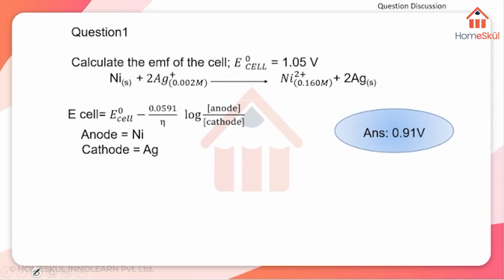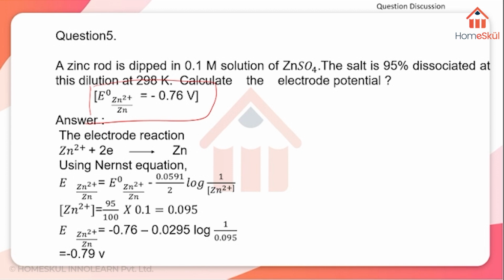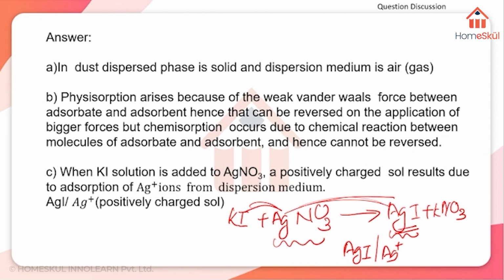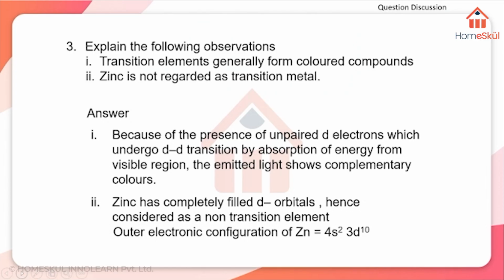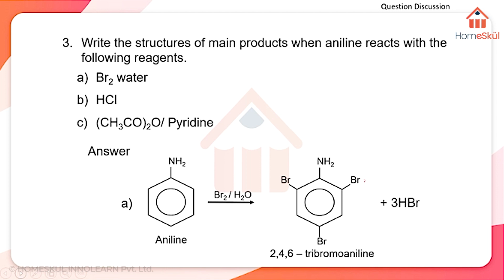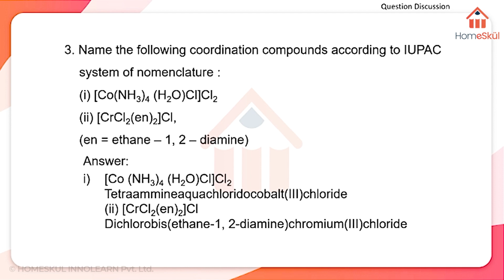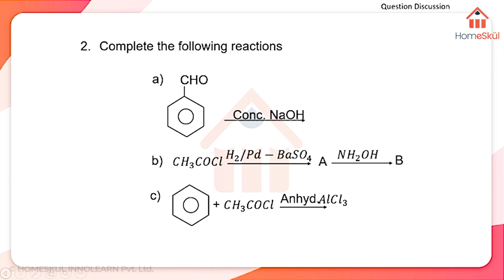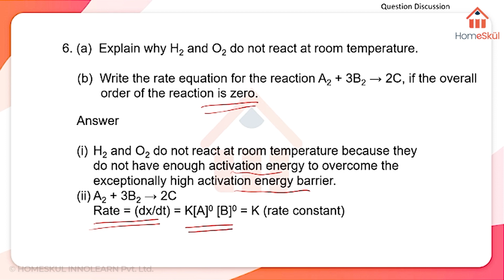Class 12 Chemistry Term 2 Sample Question Paper Discussion | HomeSkul | CBSE | 2022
HomeSkul -  "Learn for Life"

 Chemistry | | HomeSkul | | Class 12 |

Courses available for
*Mathematics
*Physics
*Chemistry
*Biology

Our key features:
*Mentor Support
*Focus Area
*Capsule Summary
*AR Classes
*Base Class
*Free Question Paper Discussion